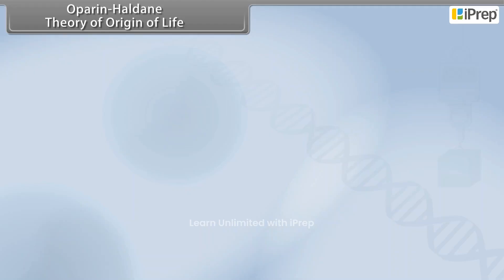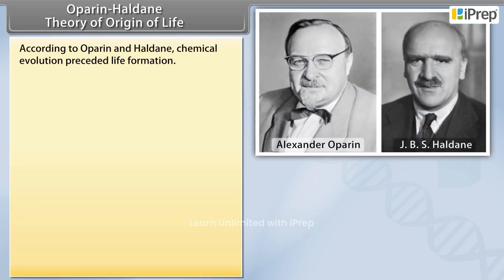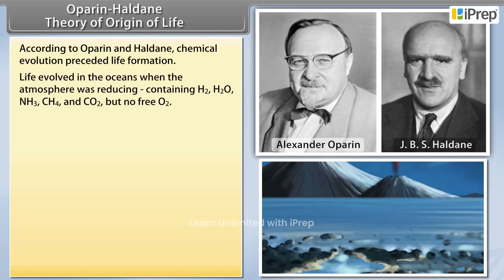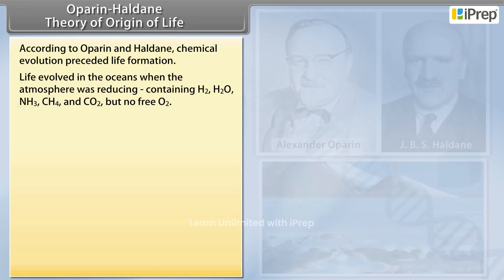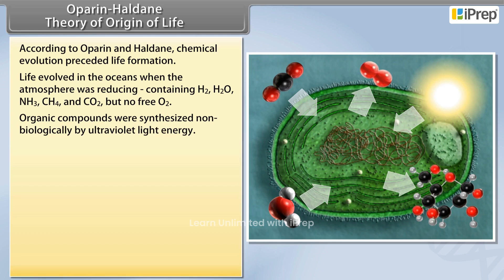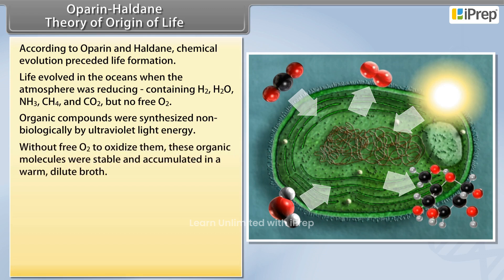Oparin-Haldane Theory of Origin of Life | Evolution | Biology | Class 12th | iPrep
In this video, we have explained Oparin-Haldane Theory of Origin of Life an important concept in the chapter, Evolution from Biology for Class12th.

iPrep offers rich and comprehensive learning content for Nursery to 12th including:

✅ Chapter-Wise Assessments
✅ Co-curricular Courses
✅ Career Orientation